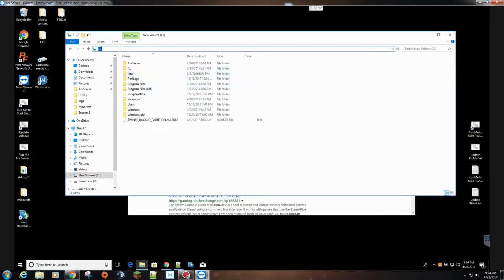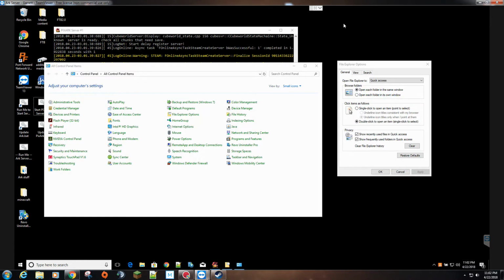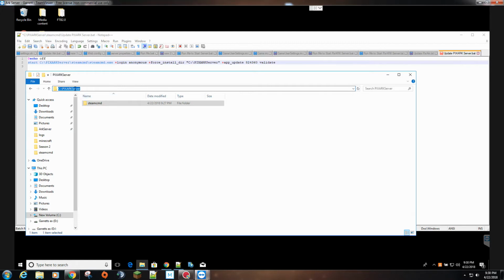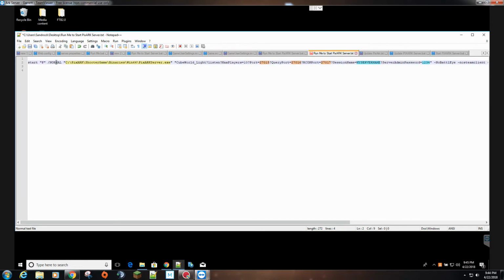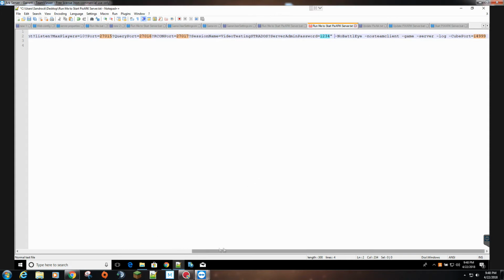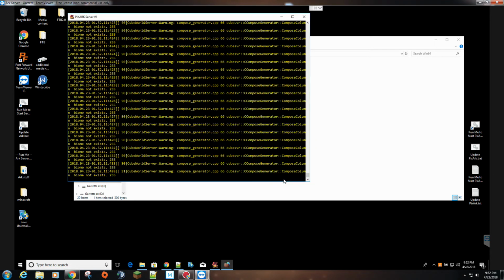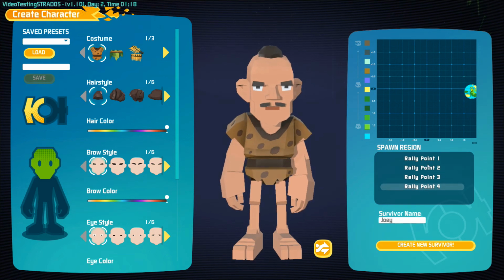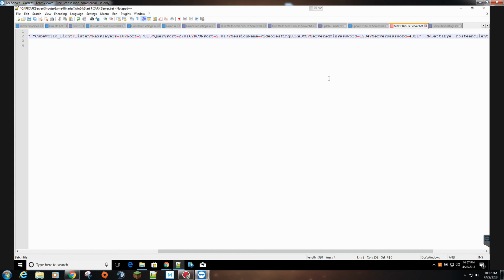PIXARK - Step by Step Guide for Creating a Remote Dedicated Host Server- ( Setup Guide )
After a long Delay i have created full step by step guide to creating a PIXARK Server on a remote windows host. Similar to the last video but with more explanations.

1. Creating Folder for Steamcmd.exe and where to get it and what to do with it.
2. Change folder options to see file extensions.
2. Create the First Bat File and start downloading server files
3. Create the server bat file to start the server
4. How to find your server in the game list
5. Show Path to ini settings files, and how to add a server password

# Commands Used for Bat files
Update server .bat
@echo off
start "" C:\PIXARKServer\steamcmd.exe +login anonymous +force_install_dir "C:\PIXARKServer" +app_update 824360 validate

Start Server .bat
start "PIXARK Server #1" /NORMAL "C:\PIXARKServer\ShooterGame\Binaries\Win64\PixARKServer.exe" "CubeWorld_Light?listen?MaxPlayers=10?Port=27015?QueryPort=27016?RCONPort=27017?SessionName=VideoTestingSTRADOS?ServerAdminPassword=1234?ServerPassword=4321" -NoBattlEye -nosteamclient -game -server -log -CubePort=14999

Put this in your GameUserSettings.ini to not starve when logged out. Somewhere Under [ServerSettings]

bUseKillPlayerWhenExitTooLong=false

Ending Theme:
Hybrid Trailer - Stinger
Jeffrey Peterson